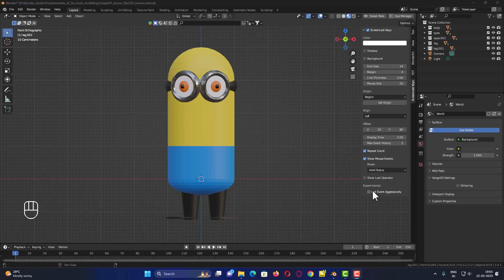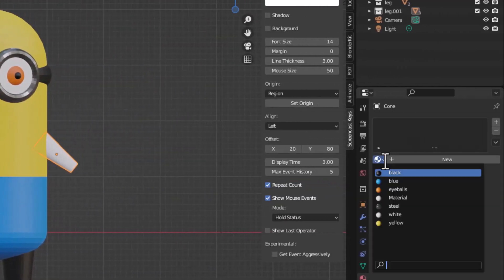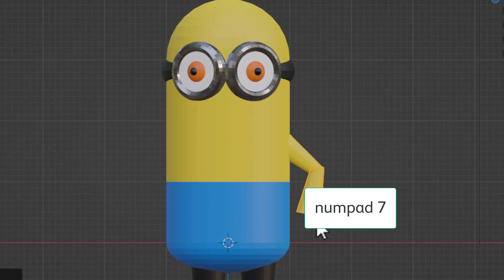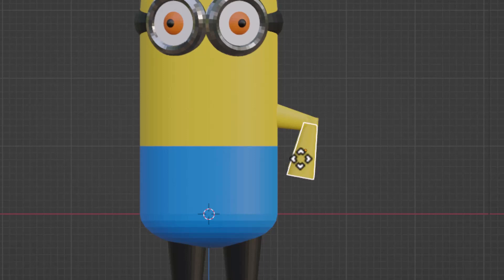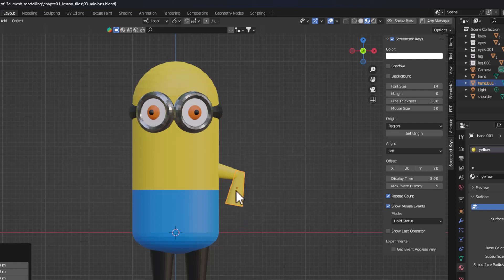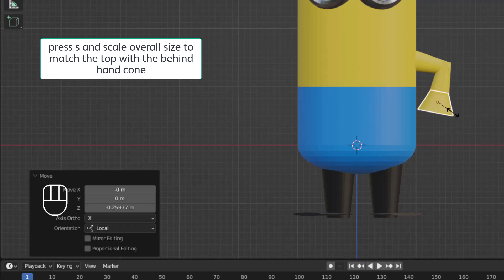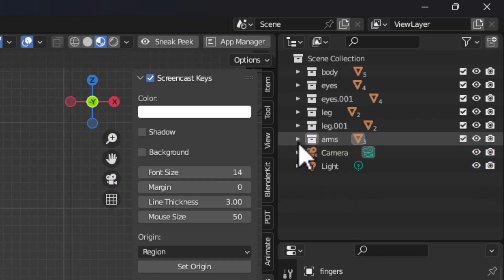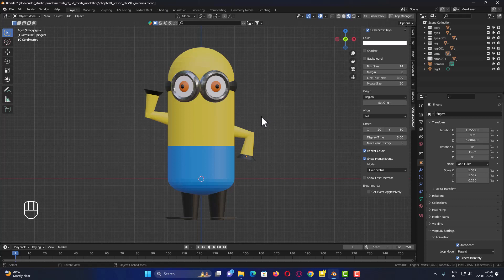01_04 primitive minion challenge solution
Answer to the previous session minion challenge to create arms

0:00 to 1:45 create shoulders using cones
1:45 to 2:48 create hands duplicating the cone
2:48 to 4:45 global and local axis
4:45 to 5:50 creating fingers by scaling cone
5:50 to 7:23 create another arm by duplicating collection